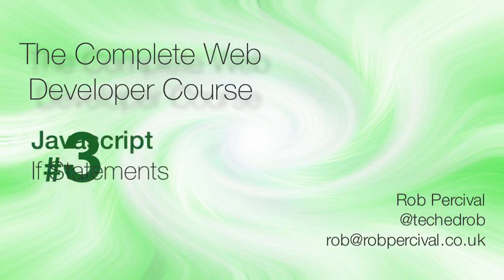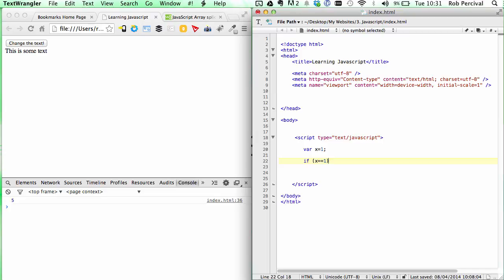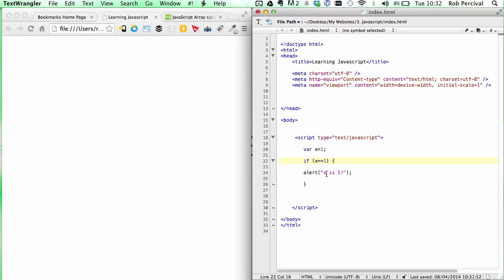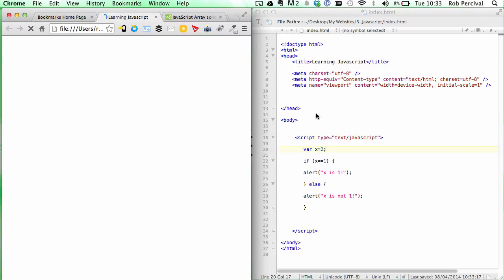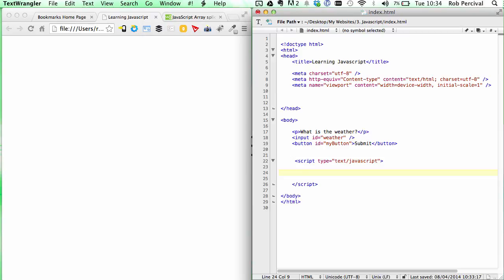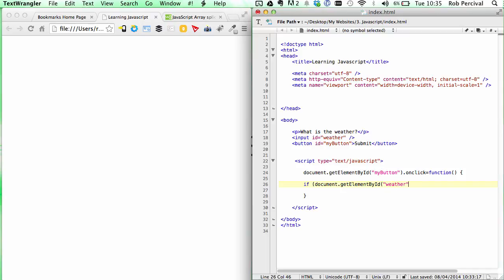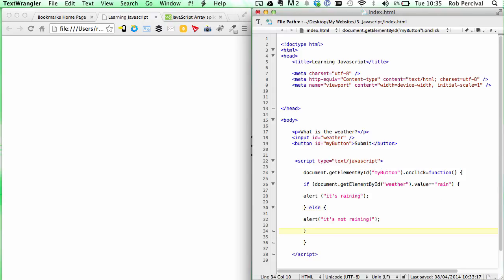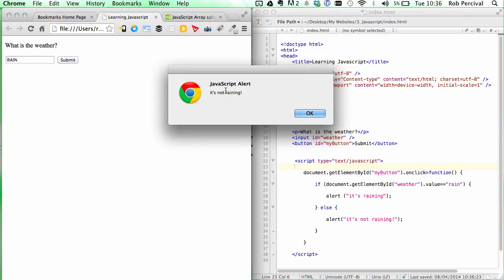If Statements 2016 Tutorial